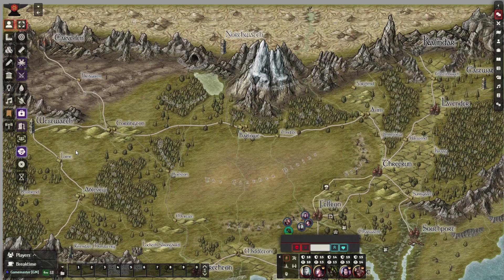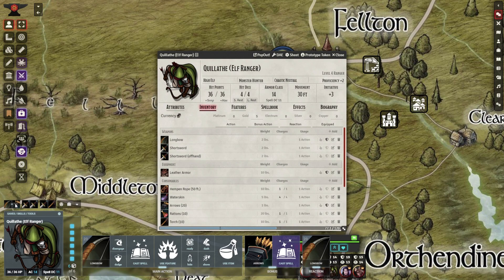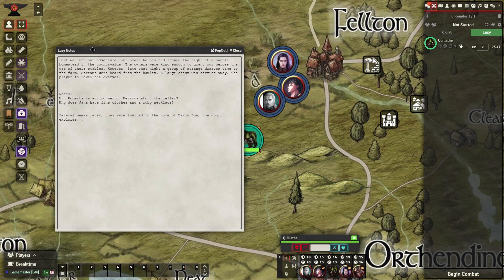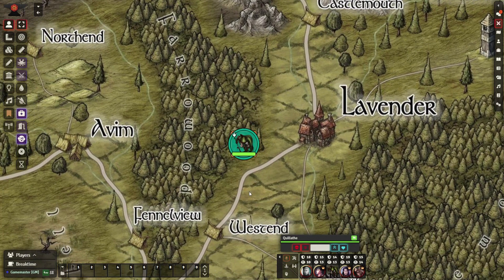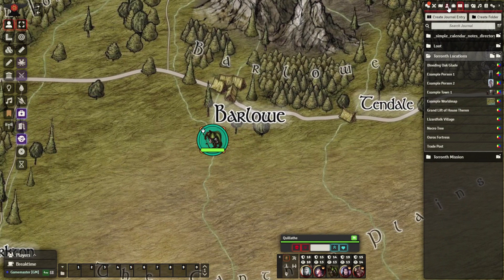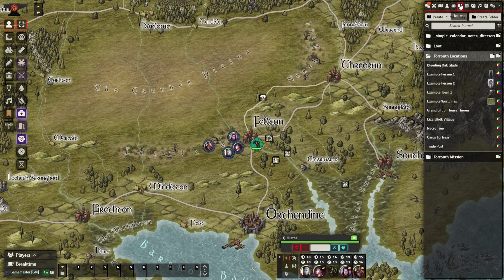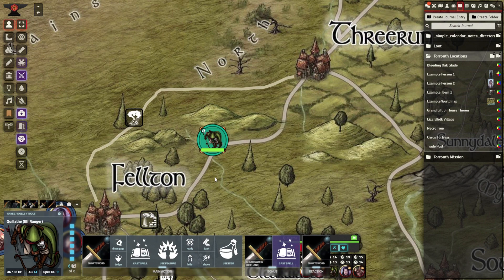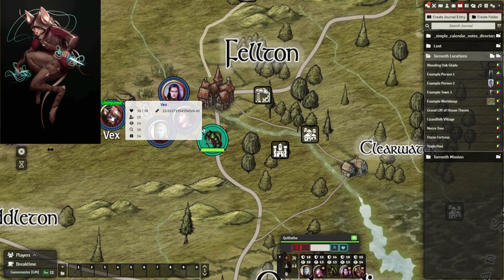Top 10 FoundryVTT Quality of Life Modules V10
D&D Gameplay
D&D Stories
Top 10 FoundryVTT
foundry vtt worldbuilding
foundry vtt icons
foundry vtt tutorial
foundryvtt modules
foundry vtt health display
foundryvtt player tutorial on modules
foundryvtt combat
foundryvtt basics

Credits
FoundryVTT
Sebastian Giacobino
Fantasy Flight Games
D&D 5e

0:00:00 - Argon Combat HUD
0:01:42 - Easy Notes
0:02:19 - FoundryVTT Arms Reach
0:02:40 - Always HP
0:03:11 - Compendium folders
0:03:32 - Permission viewer
0:04:06 - Show notes
0:04:31 - Journal Thumbnail
0:04:57 - Breaktime
0:05:24 - User latency
0:05:56 - Bonus Popout